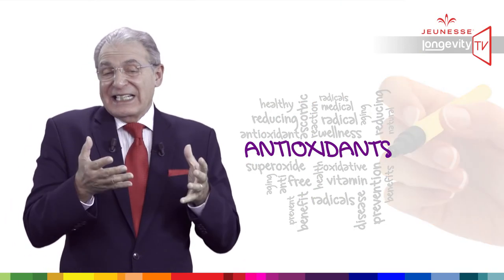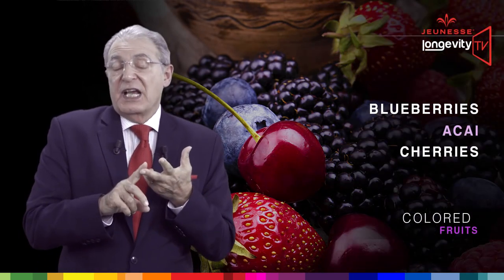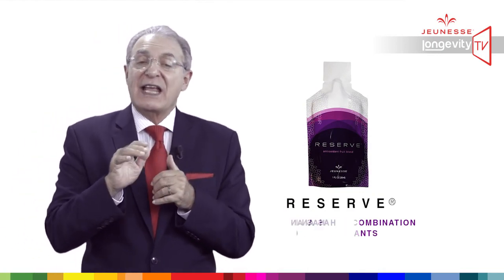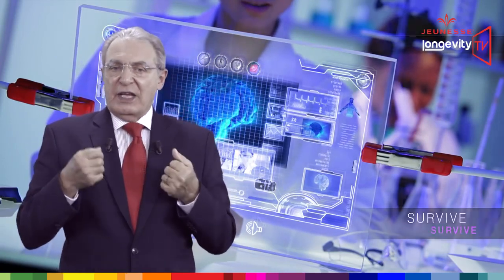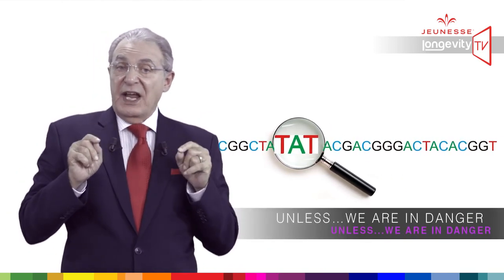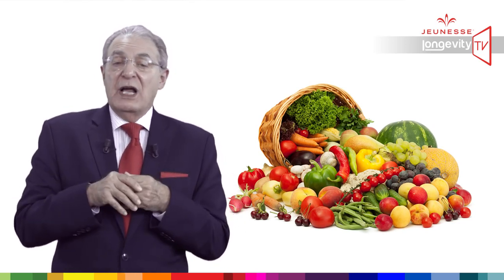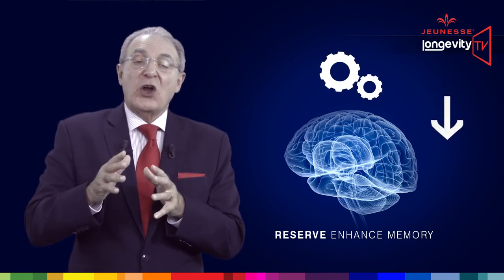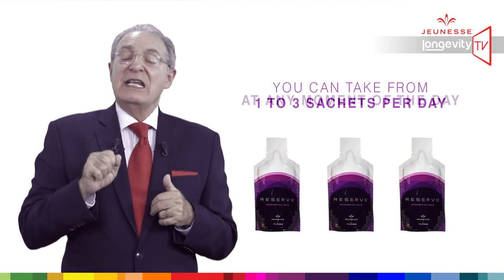Jeunesse Longevity TV Episode 5 Understanding Reserve